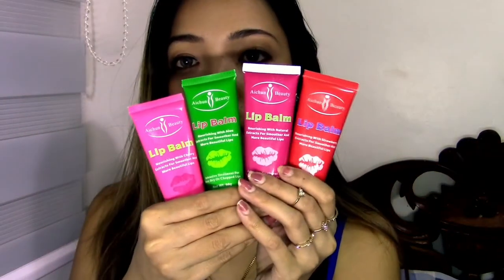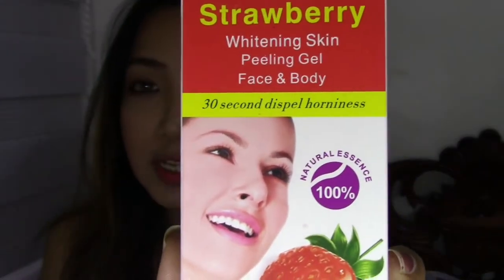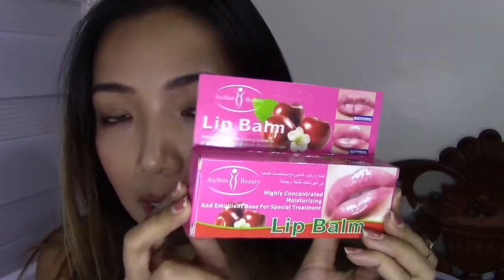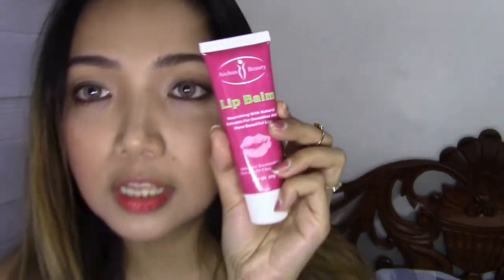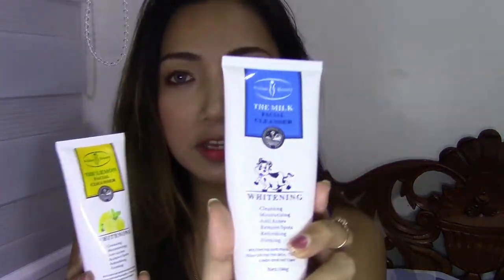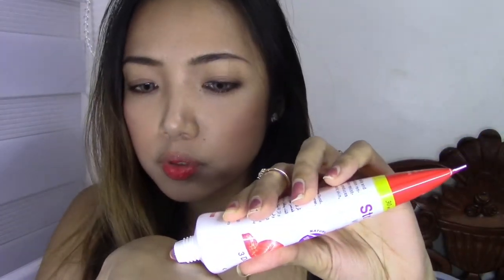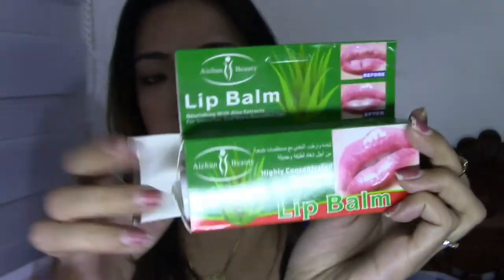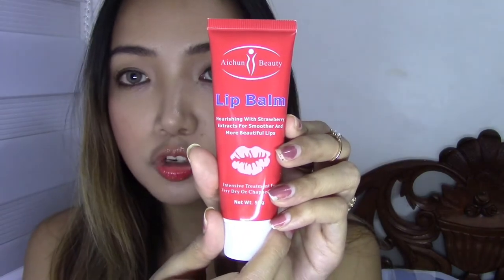Aichun Beauty Lip Balms and Facial Cleansers! | I am BACK! ❤